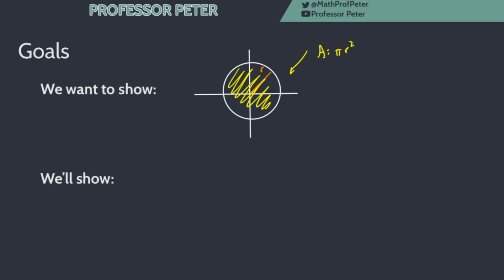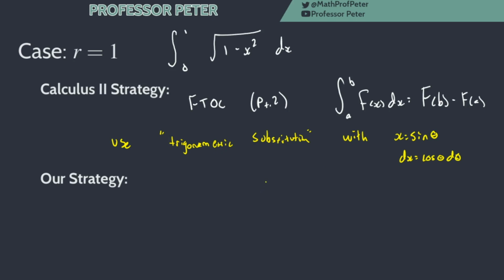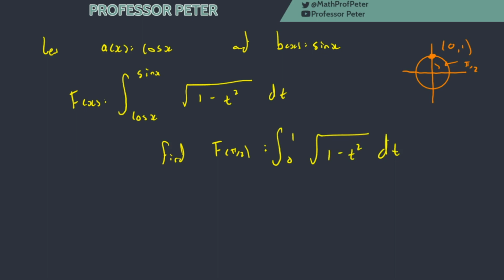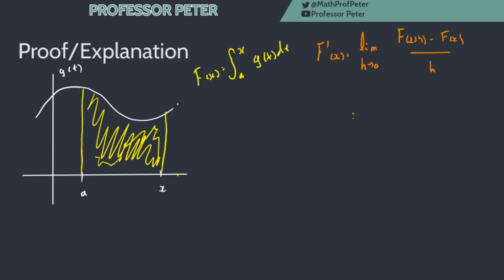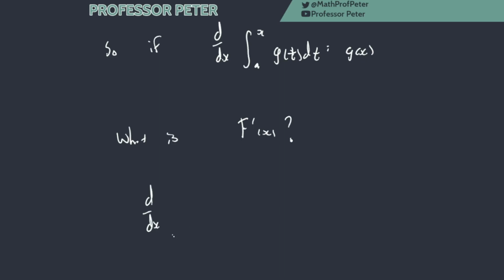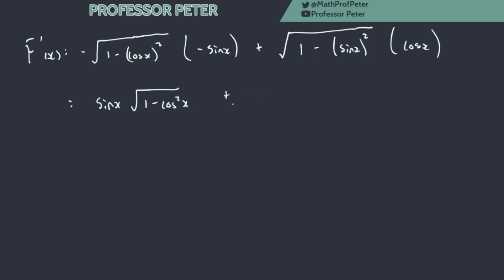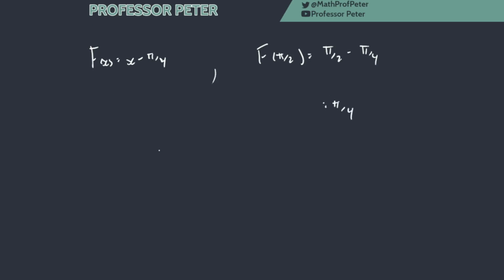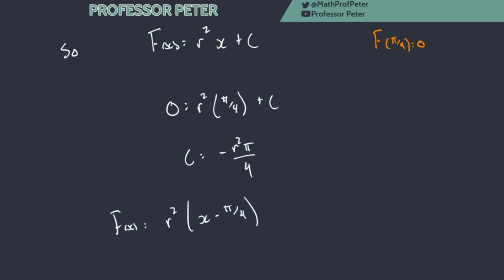Building the Area Formula for a Circle (but not the way you'd expect)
You likely already know the area formula for a circle:  A=πr^2. That part isn't a secret. You might have even seen a proof of this formula once upon a time!

This is a way of building of the area of a circle using the Fundamental Theorem of Calculus, one of the "big results" from a typical first semester calculus course. But there's a twist: we're going to do it using the *First Part* of the Fundamental Theorem of Calculus. (DISCLAIMER: This can be confusingly called First Part or Second Part depending on how it is presented. Annoying, I know.) If you've seen a basic calculus construction of this formula, it's likely not this method.

I found this problem in a short article called "Area of a Circle via the Second Fundamental Theorem of Calculus" written by Dennis Bell. Citation (and link) below.

Denis Bell (2015) Area of a Circle via the Second Fundamental Theorem of Calculus, The College Mathematics Journal, 46:4, 299, DOI: 10.4169/college.math.j.46.4.299